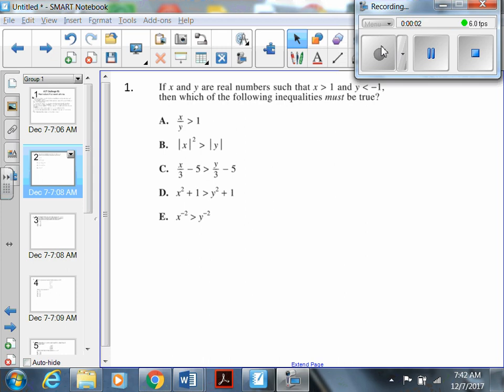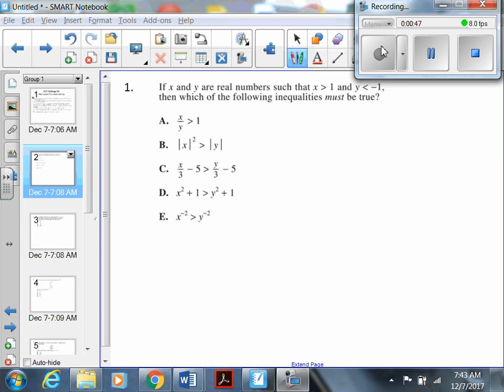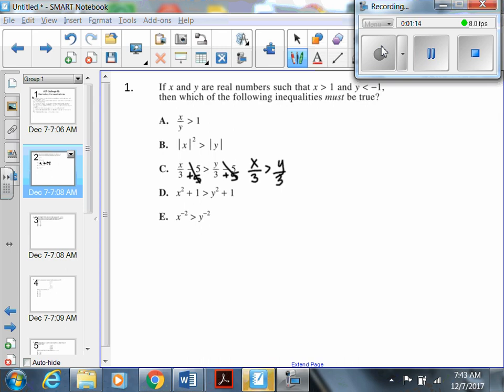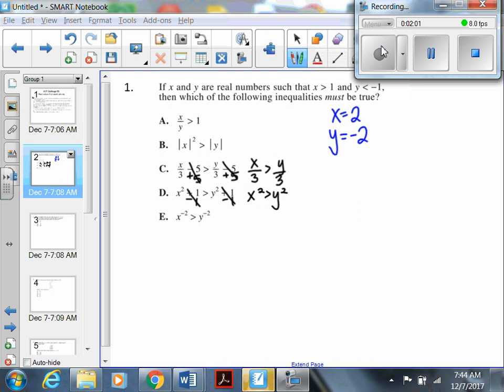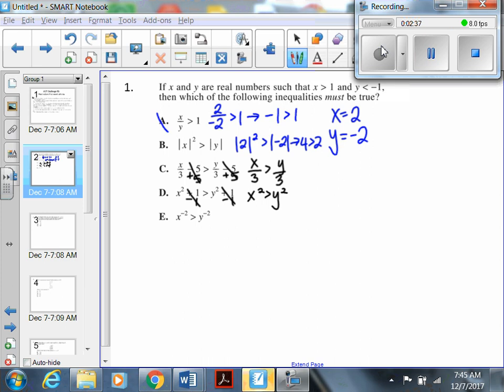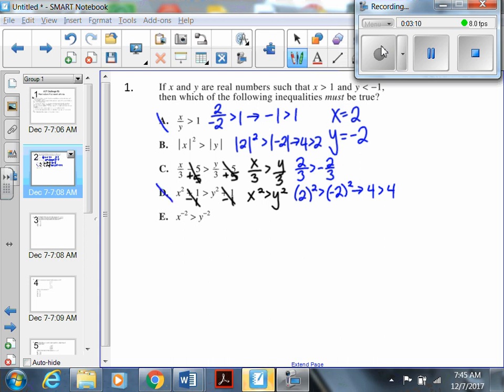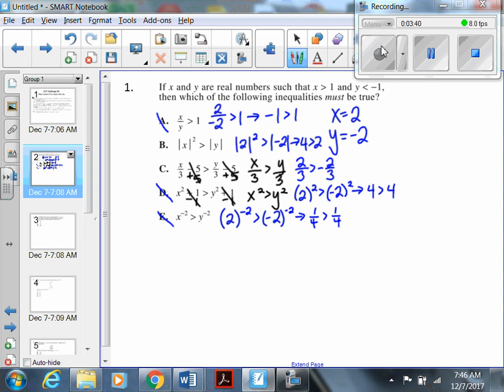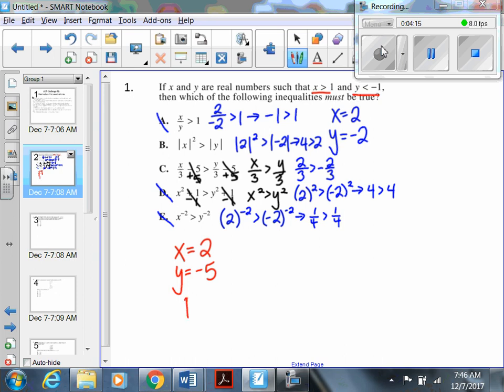ACT Challenge #2 Problem #1